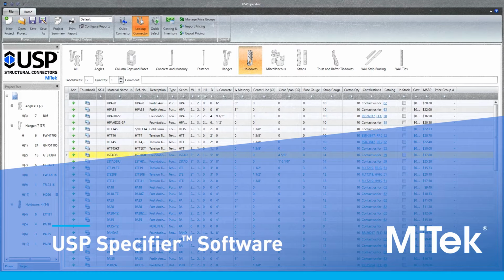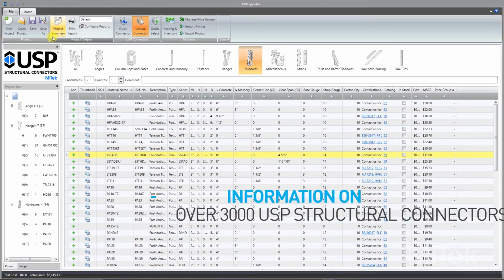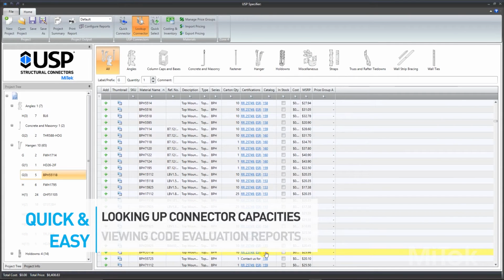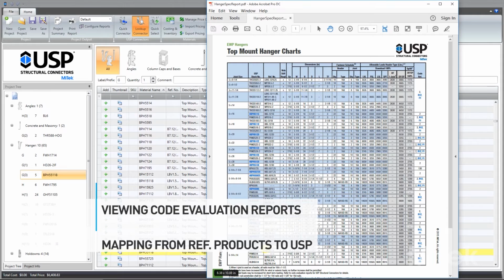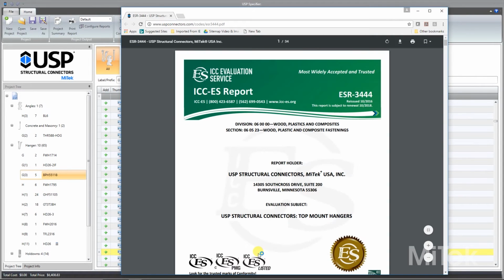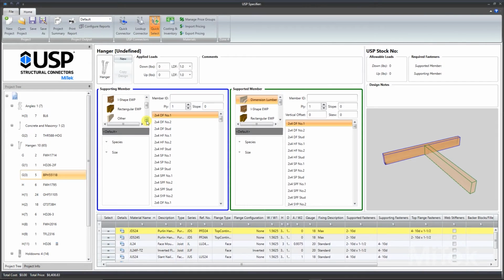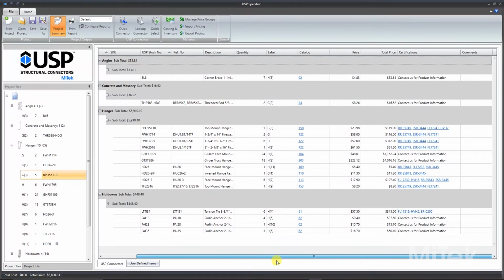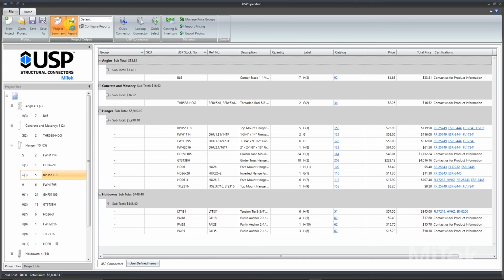SOFTWARE - USP Specifier™ Software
Designed for engineers and estimators, USP Specifier™ software simplifies access to information on over 3,000 USP structural connectors through an intuitive and graphical desktop interface. Looking up connector capacities, viewing code evaluation reports and mapping from referenced products to USP products is quick and easy.